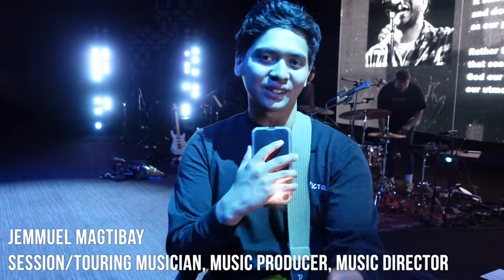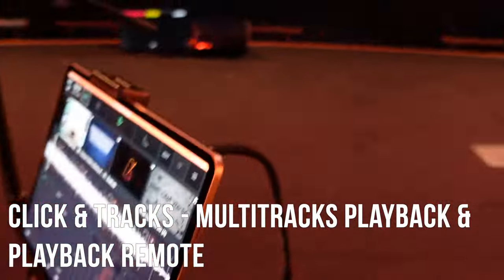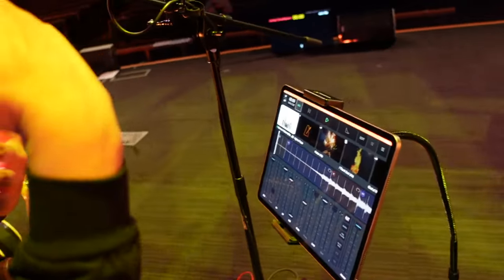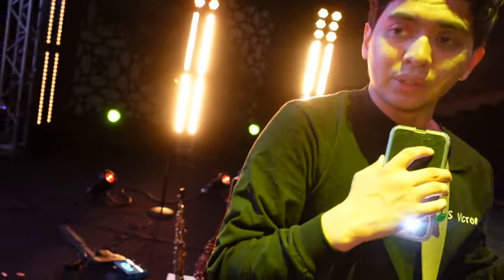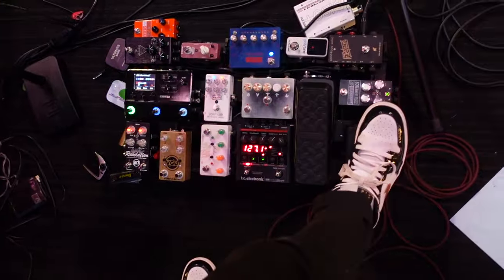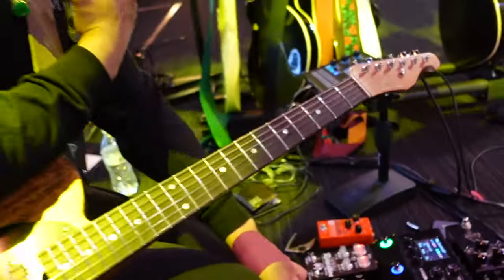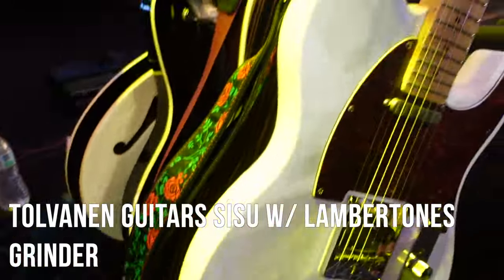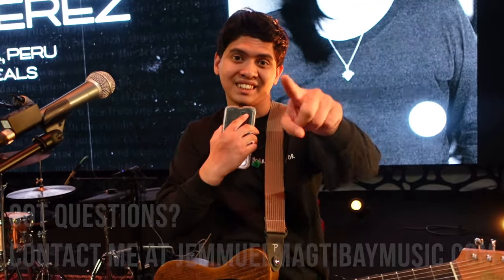Jemmuel Magtibay - Church Music Director Setup For 2024! | Multitracks Playback, IEM Setup & Gear!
Here is my Music Director Setup here at Central Wesleyan Church as of June 2024 with Clicks, Tracks and my guitar gear! More in-depth videos to come with my guitar setup! But for now, here is how my MD setup is rigged up and how i use it especially on weekends and this special Waters Edge Worship Night! A huge shoutout to the tech team and Alec Rees for developing this setup at this church which helps MDing such a joy here!
Hey! Whats Up! I'm Jemmuel, But You Can Call Me Jem For Short. I'm A Session/Touring Musician, Music Producer, Content Creator, Music Tutor.

MY BRAND NEW LINE 6 HELIX AND HX STOMP PRESETS ARE NOW AVAILABLE ON MULTITRACKS.COM! 20 new presets for the Helix floor and 20 new presets for the HX stomp! The presets are seperated into two new amp bundles based off my favourite American and British voiced amps! These presets are designed for all kinds of guitar players who want simplicity, versatility and the best sounding presets for whatever style of music you play! These presets are mix ready so whether your playing in your bedroom, church, arena or stadium, these presets are designed to sound AMAZING in any kind of venue you play! Go get them now on Multitracks.com!